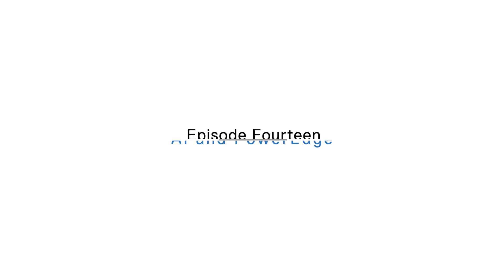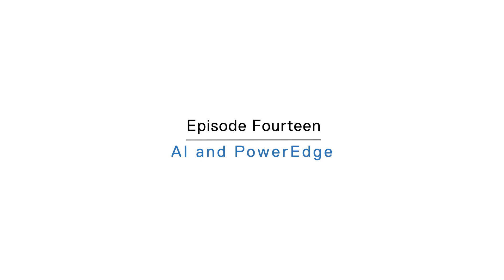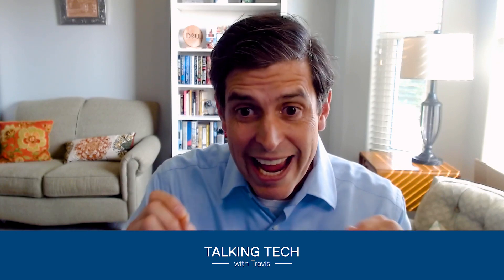Episode 14- AI and the Future of PowerEdge Servers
Seldom has the world of technology seen the explosive growth that we’ve witnessed with generative AI in the past year. In this episode, I sit down with Dave Lincoln, VP of Dell Technologies’ Compute Systems, to discuss the latest generation of PowerEdge servers and how we’ve designed them to help customers address the needs of demanding GenAI applications.
Check out this episode’s blog! Find links to learn more about AI and the Future of PowerEdge Servers: